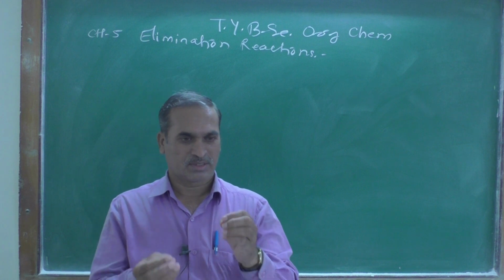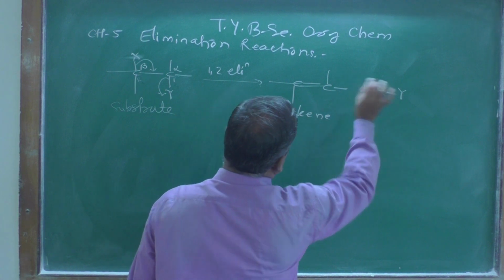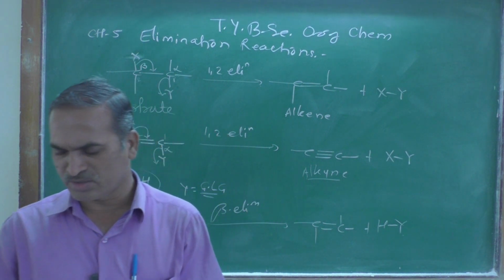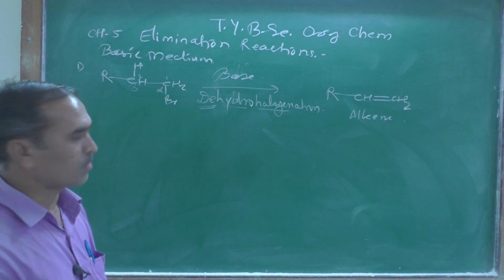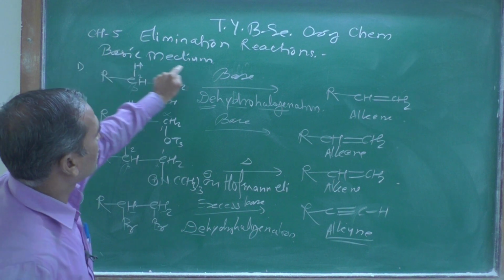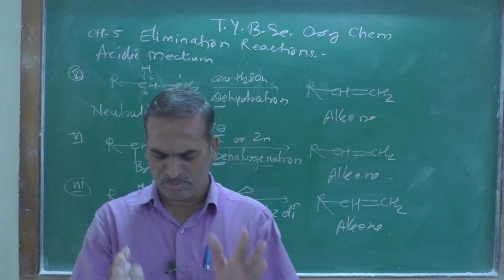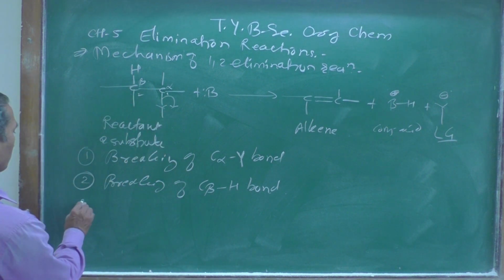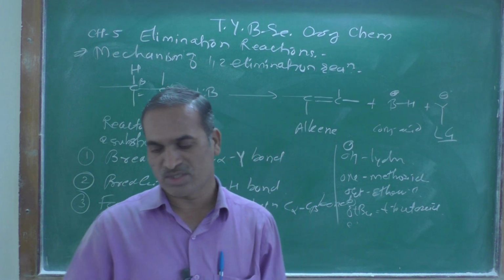Lect-1 T.Y.B.Sc. CH-5 Elimination Reaction Org Chem